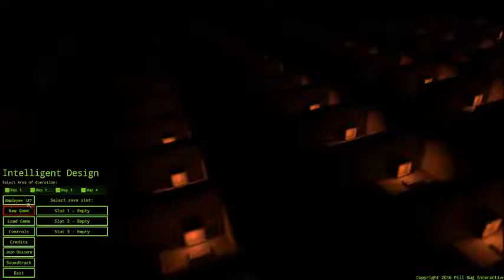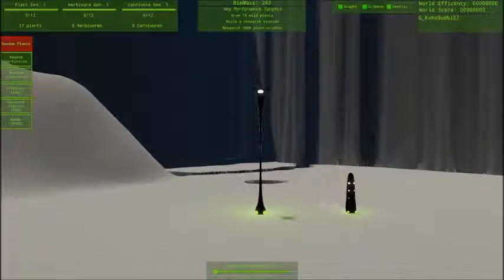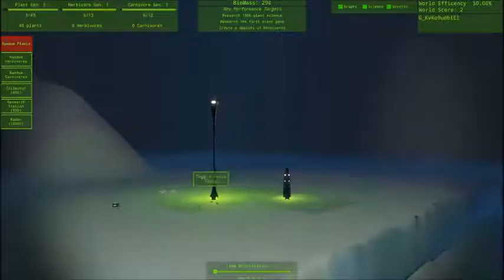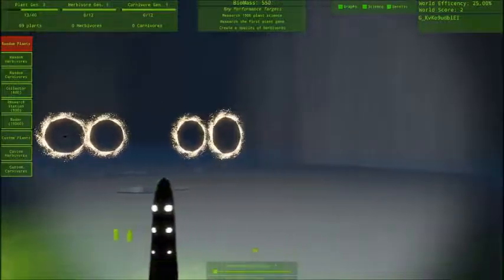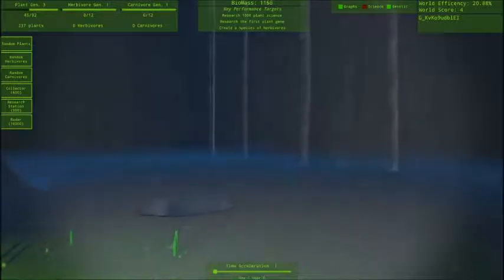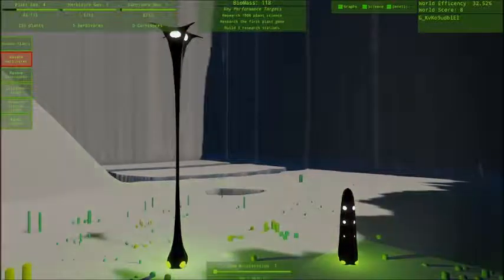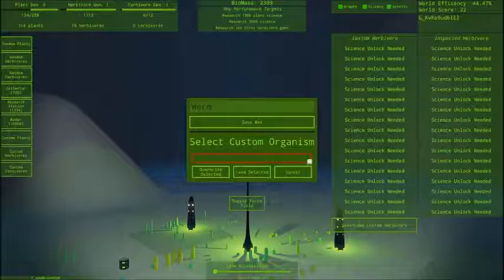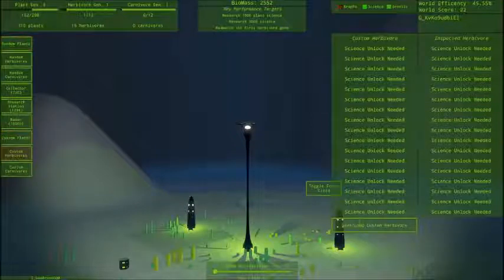BLM Bundle (Part 49): Intelligent Design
Check it out! We made bugs and plants!